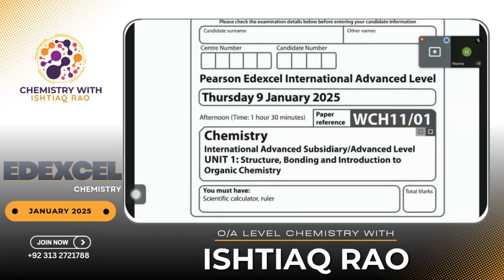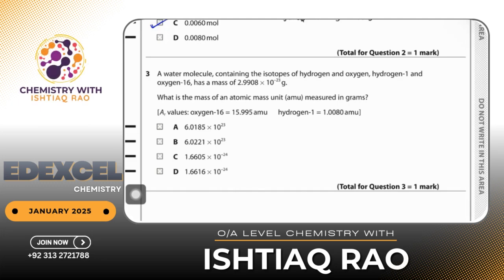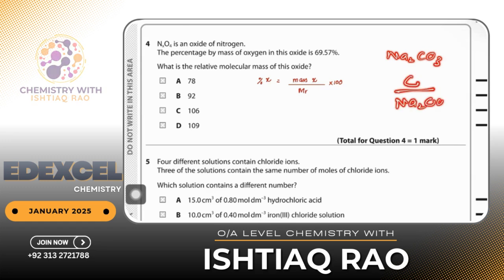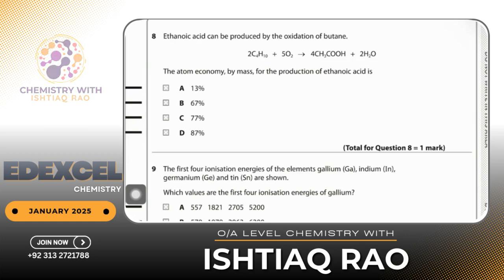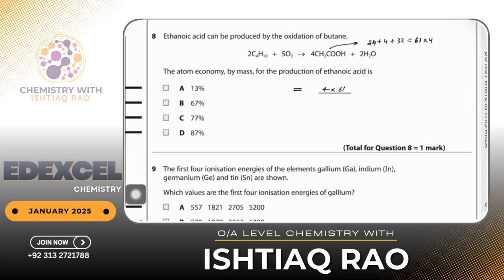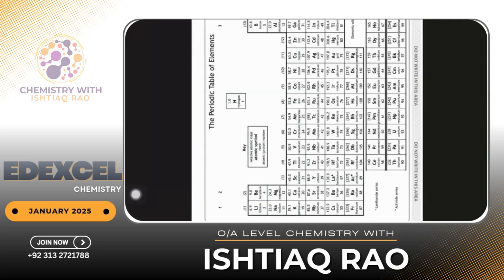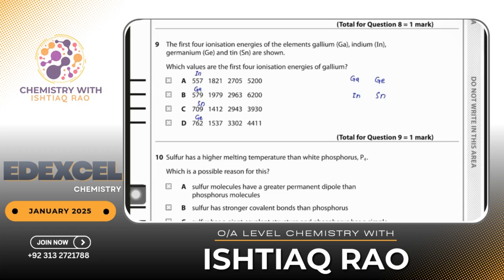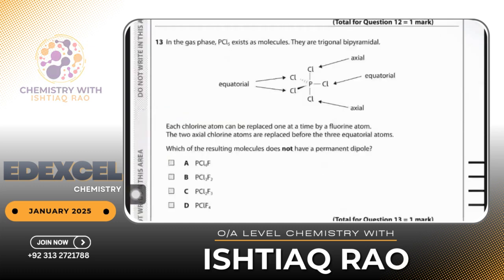A Level Chemistry Unit 1| January 2025 Paper | Step-by-Step Solutions Part 1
In this video, we begin solving a real A Level Chemistry exam paper, breaking down each question step-by-step so you can clearly understand how to score maximum marks.

📚 In this lesson, you will learn:

Step-by-step solutions to Unit 1 questions
How to interpret exam questions correctly
Key concepts tested in the paper

⚡ Past paper practice is the fastest way to improve your exam performance, and this video will guide you like a tutor.